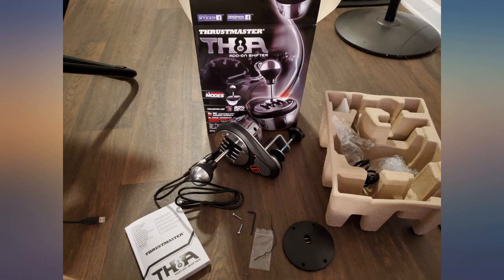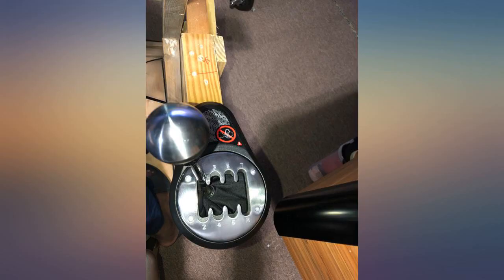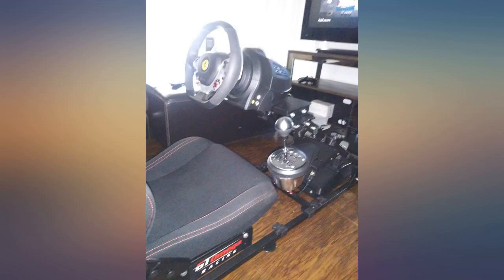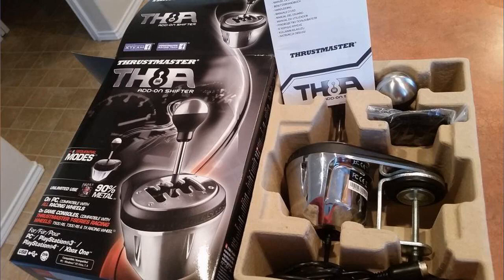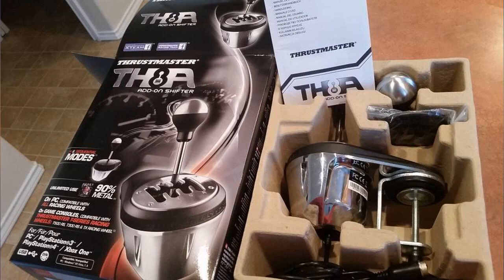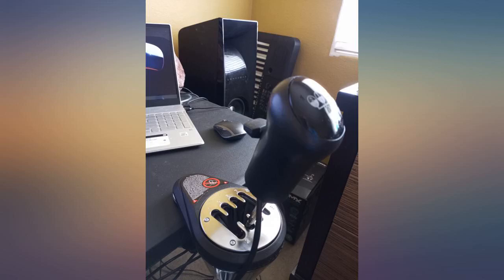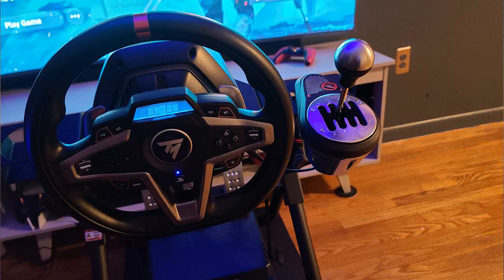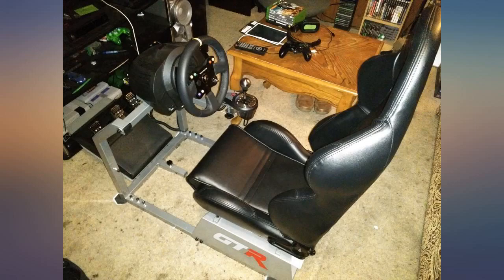Thrustmaster TH8A Shifter (PS5, PS4, XBOX Series X//S, One, PC) review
Thrustmaster TH8A Shifter (PS5, PS4, XBOX Series X//S, One, PC)

Main Features:
- Solidly-built and precise, the TH8A is crafted of 100% metal
- Featuring H.E.A.R.T HallEffect AccuRate Technology technology (patent pending), the TH8A's precision won't decrease over time, thanks to its contactless magnetic sensors: no tact switches or potentiometers, for an unlimited product lifespan
- Unique design allowing for two different driving styles: "H"-pattern (7+1) and sequential (+/-)
- Multiplatform: on PC (Windows 7/8/10), the TH8A Add-On Shifter is compatible with all racing wheels available in the video game accessories market. On PS4 the TH8A is compatible with the T150 Series, the T300 Series, and the T-GT (USB and/or DIN connections), while on Xbox One it is compatible with the TMX Series, the TX Series and the TS-XW Series (DIN connection)
- The TH8A can be attached to any support surface: tables or shelves